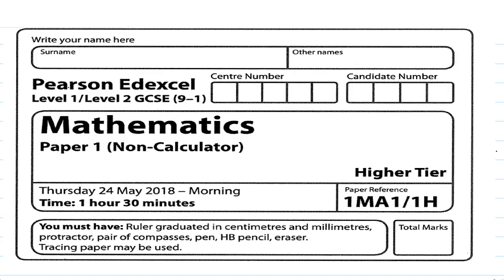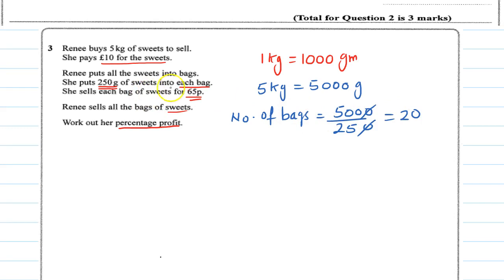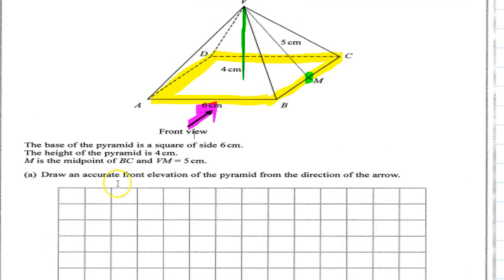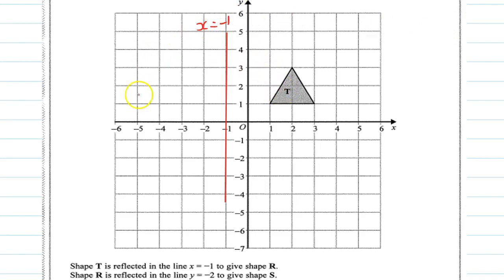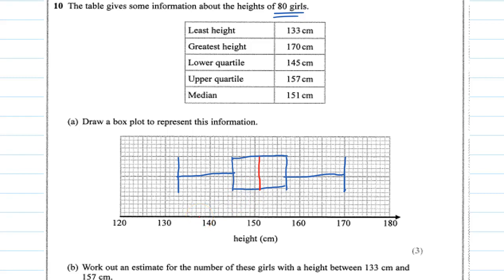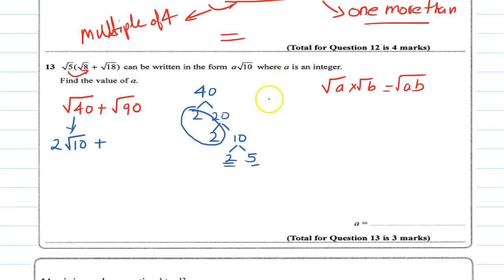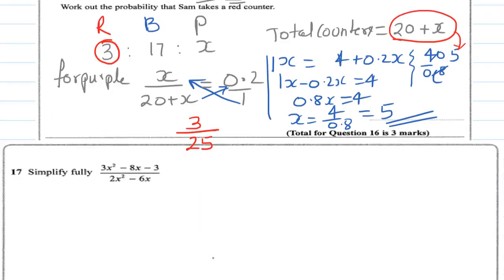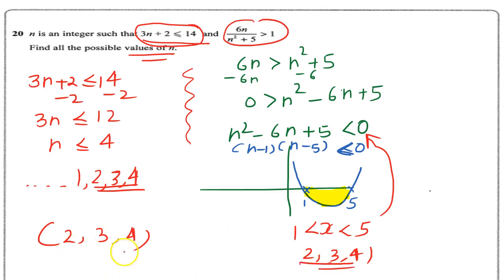GCSE ( 9-1) MATHS 2018 Higher paper-1 NON CALCULATOR